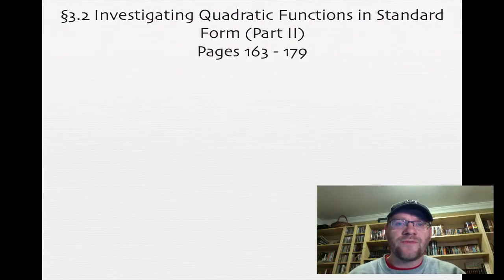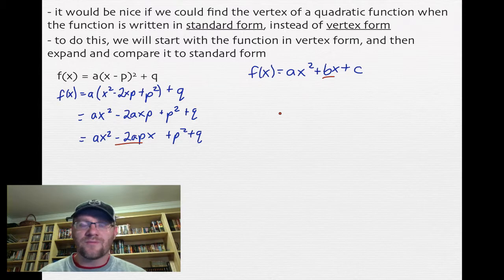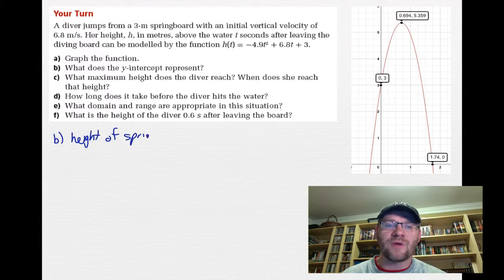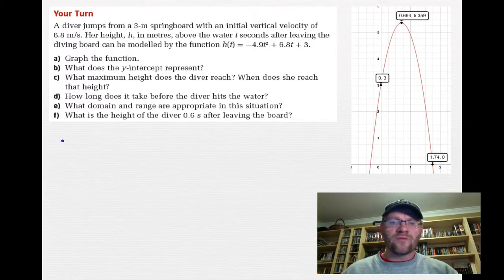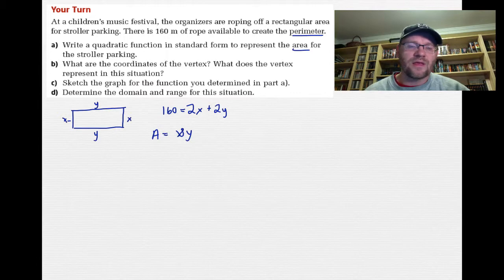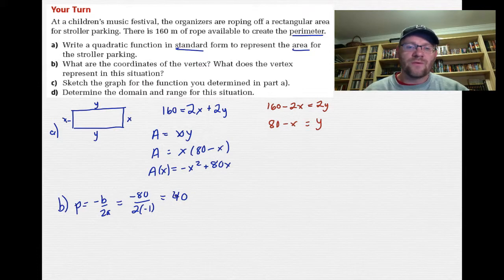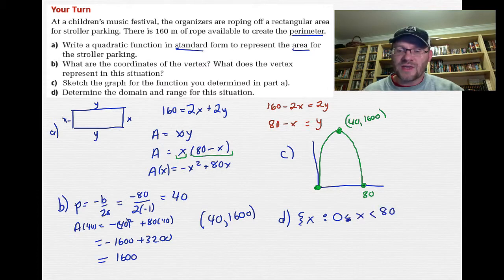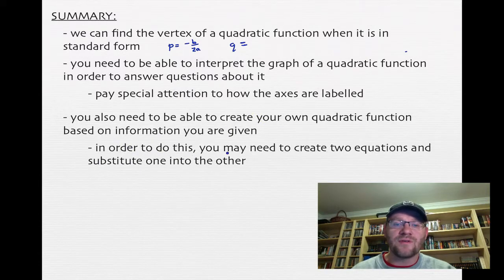3.2 Quad. Funct.'s in Standard Form (Part II) (Pre-Calc 20)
A lesson about finding the vertex of a quadratic function when it's in standard form and applying quadratics in standard form.